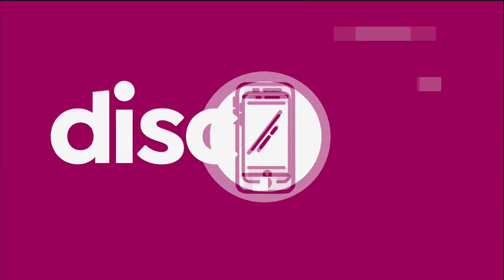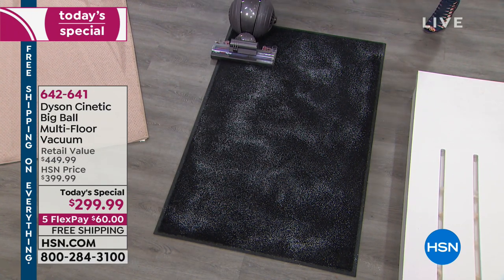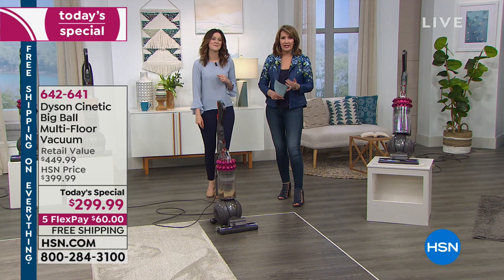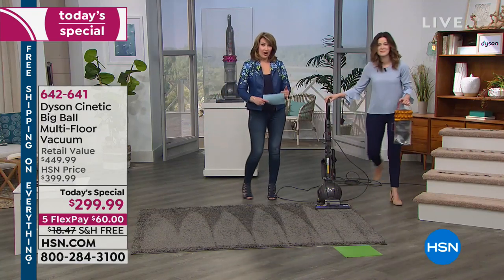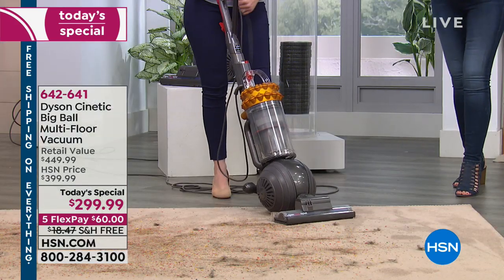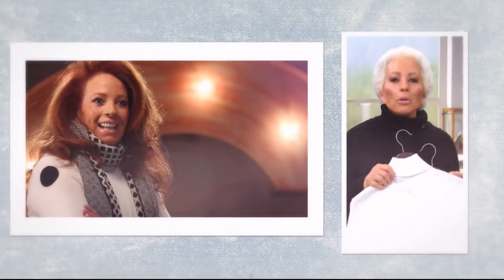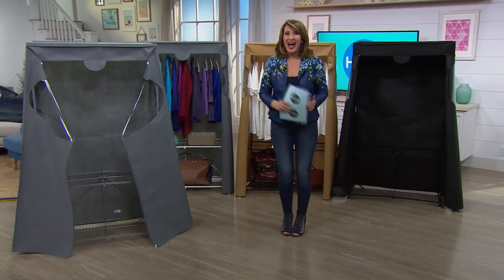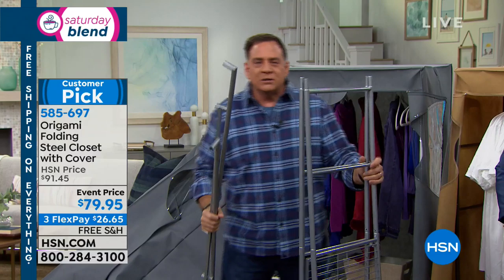HSN | Super Saturday Blend with Colleen Lopez 01.05.2019 - 01 PM